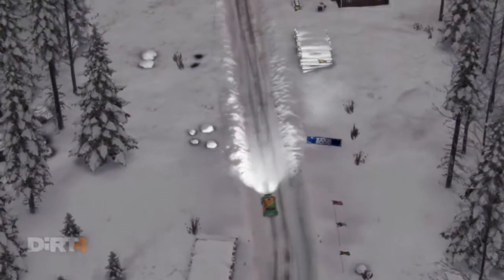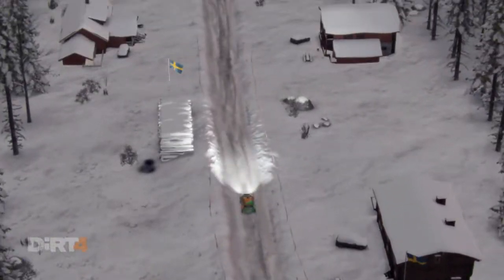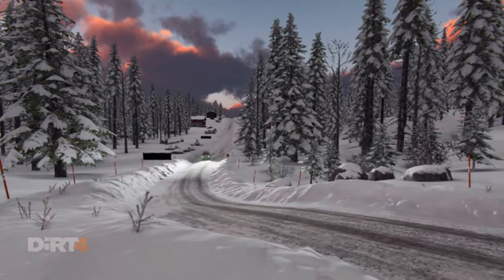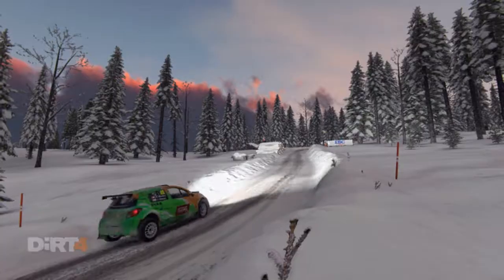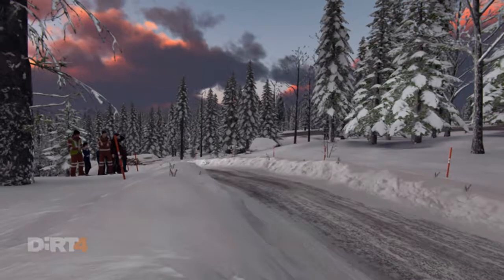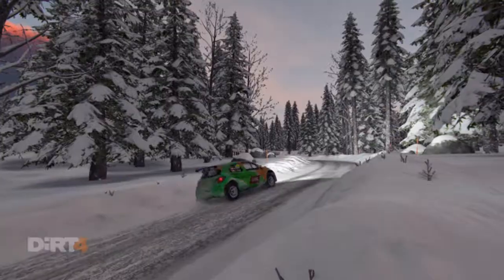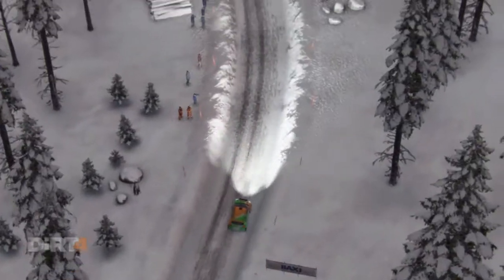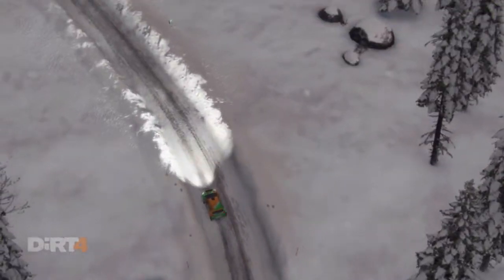Dirt 4 Gambol Skog Replay